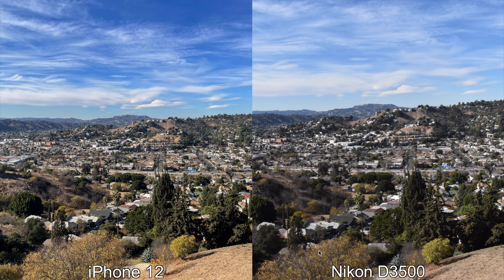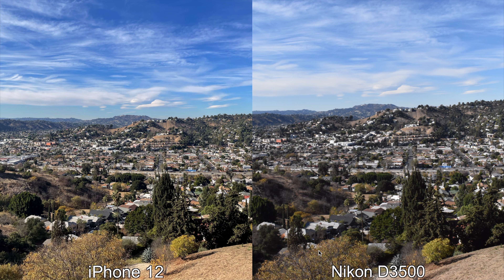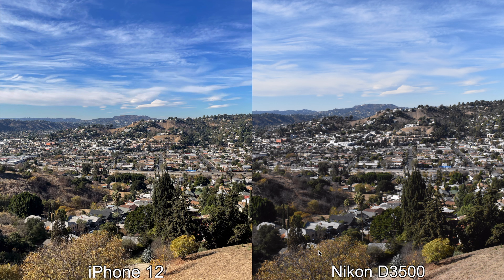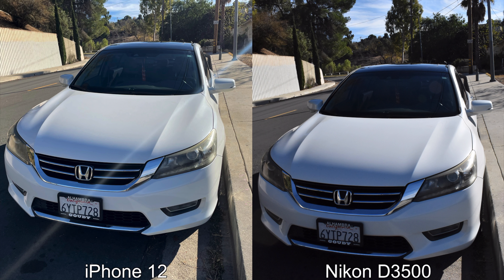iPhone 12 vs Nikon D3500: Best Camera for You?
So I've spent a lot of time with my iPhone 12 and Nikon D3500. Recently I've been wondering do I really need my camera for the things that I actually do day-to-day. Here I explain which of these devices excels in different scenarios.

Purchases made through some store links may provide some compensation to me.